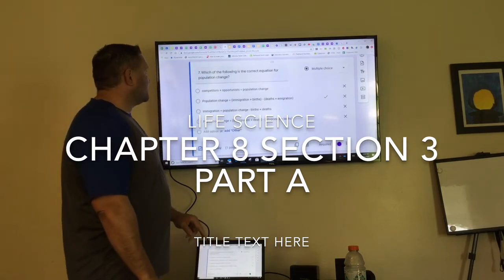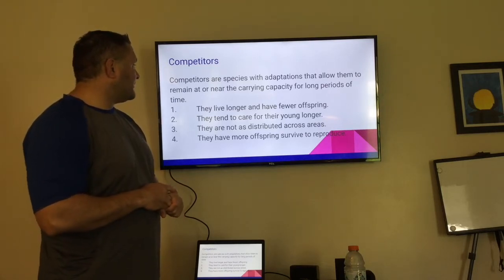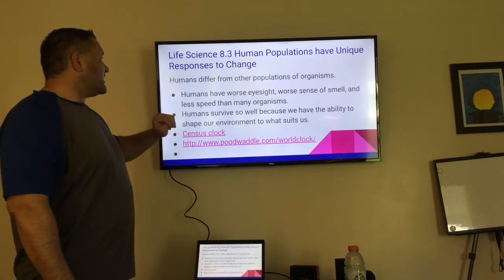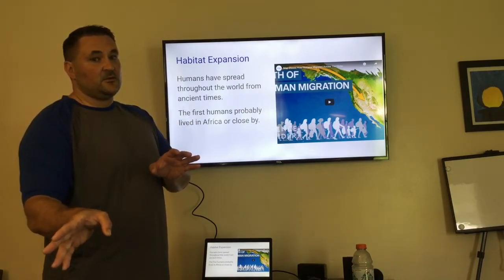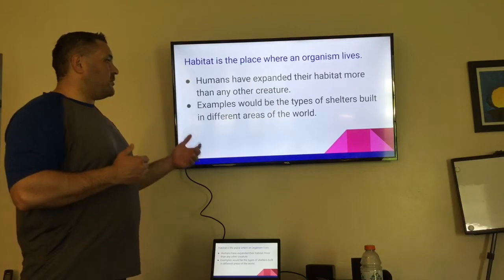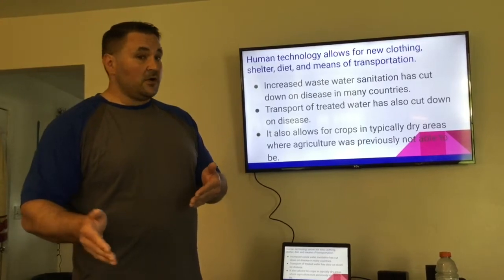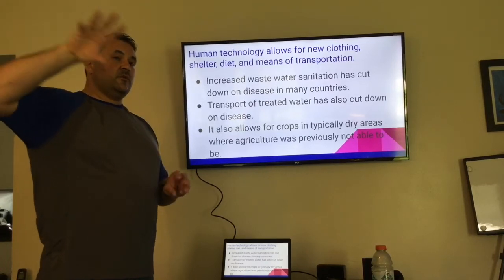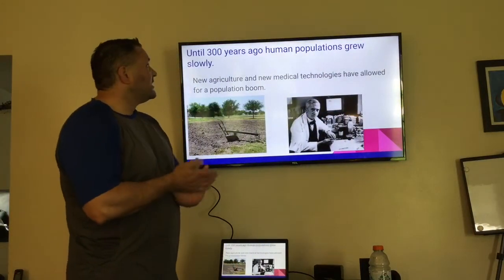Life Science Chapter 8 section 3 part A